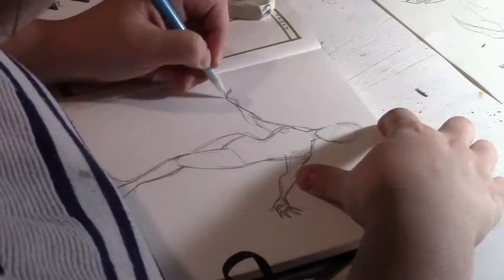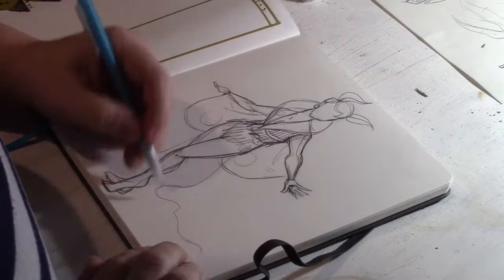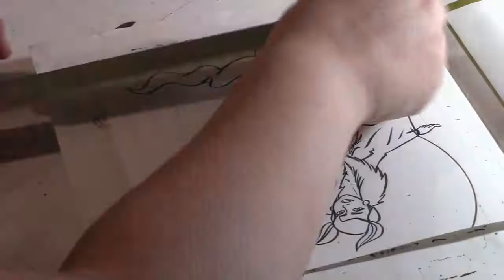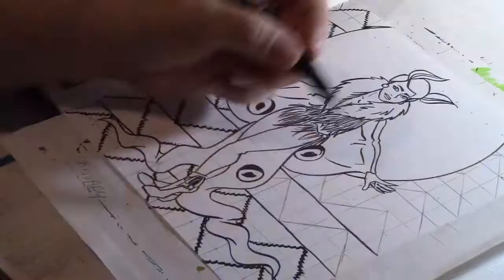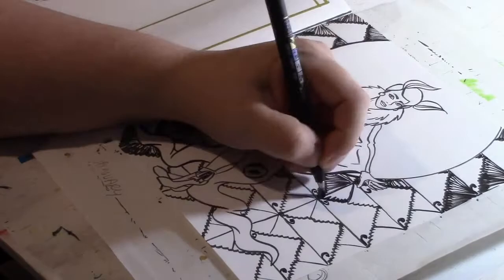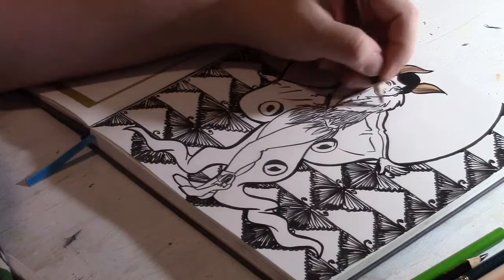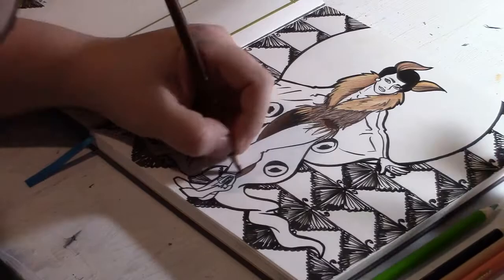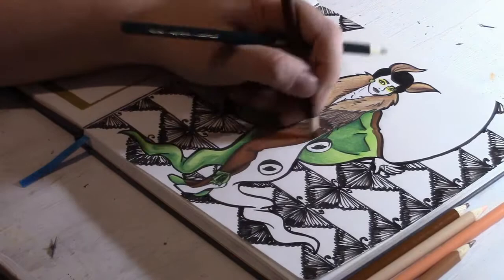Introducing Luna Moth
A little bit of insight into how I created Luna Moth.

Are you interested in seeing more from me? Like art supply reviews? What about art tutorials? Bullet journal set ups?